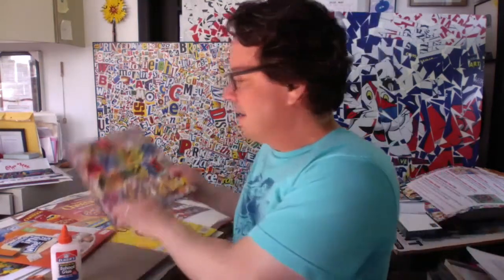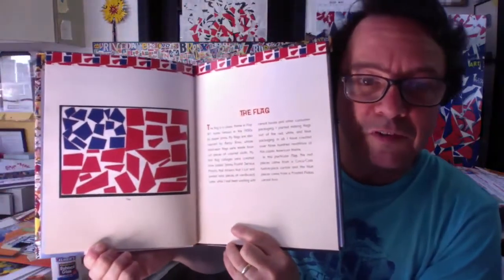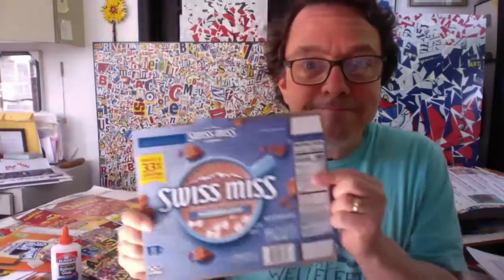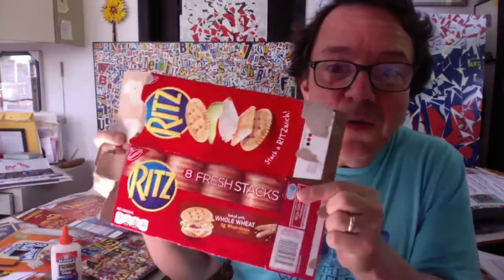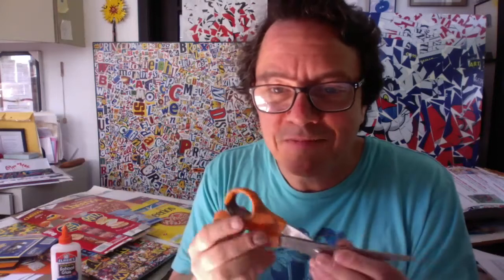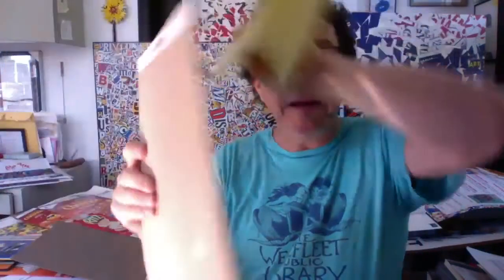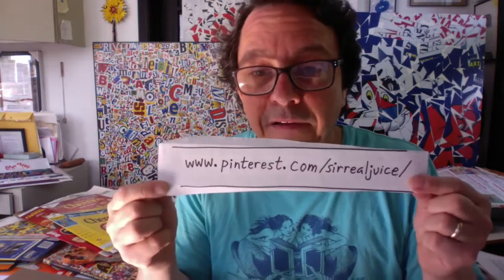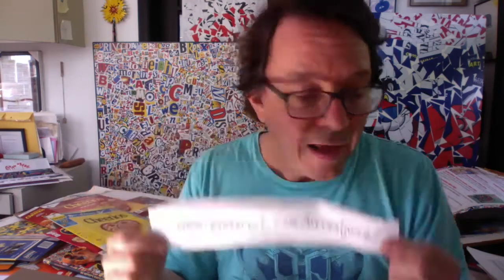Meet Michael Albert, American Pop Artist & Author - WCM At Home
Meet Michael Albert, who will be leading a Zoom Workshop for us on July 27th from 2-4pm!

He is also providing three video demonstrations for us to post for your use of his Pop Art collage projects for kids & parents to try at home on their own time schedule.

American Pop Artist & Author Michael Albert. Mr. Albert lives locally in White Plains, NY, is the author of an artist autobiography titled, “An Artist’s America” (Henry Holt, 2008).  Albert makes art out of cereal boxes & other cardboard packages & printed materials we have at home & at our offices and shows how to cut & paste them into works of art that many people find to be a fun & relaxing creative experience. Watch the short introduction video, gather the materials needed to do this project & give it a try!  These are some great projects for people to work on together or side by side at the kitchen table!

Mr. Albert has a special relationship with the Westchester Children’s Museum and has visited us a number of times over the past few years with his hands-on collage workshops. He has also exhibited his Modern Pop Artworks in our Gallery. He was scheduled for a Pop Art collage workshop tour of libraries & museum this summer but, due to the fact that in-person programming has been cancelled, he has developed these new virtual programs for people to try at home.

For more information about Michael Albert you can check out his and his Pinterest Boards or the following videos